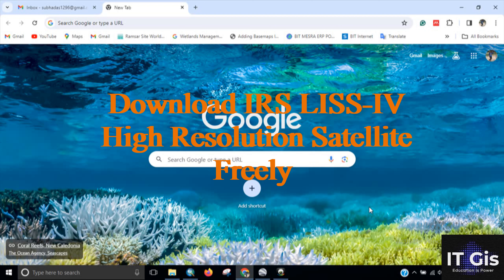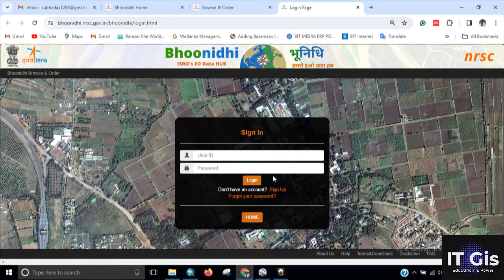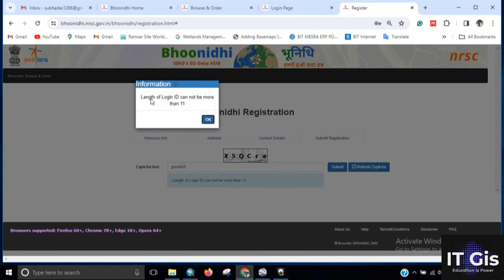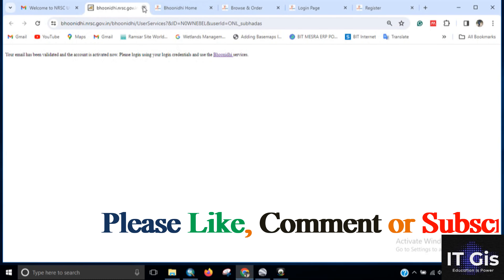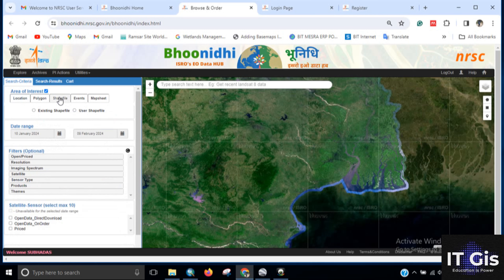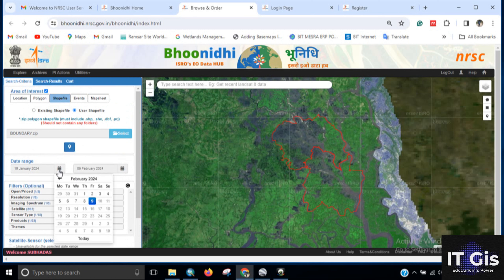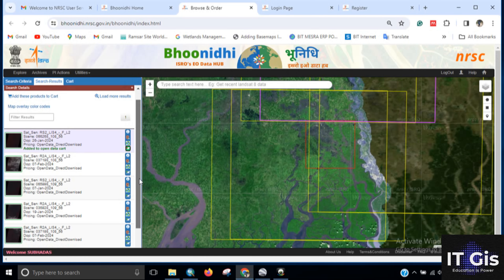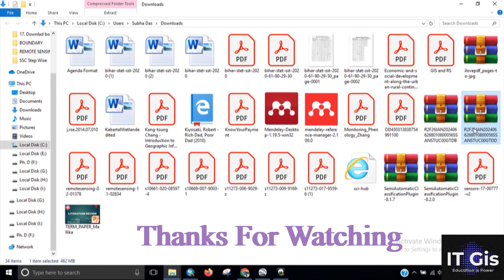Download IRS LISS-IV Image Freely || Bhoonidhi || ITGIS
In this video, I'm covering how to Download IRS LISS-IV satellite Image freely from Bhoonidhi Website. National Remote Sensing Center (NRSC) Indian Space Research Organization (ISRO) allow researcher to get the high spatial resolution LISS-IV image to avail for the research and academic purpose. LISS-IV image has higher spatial resolution of 5.8 m. That can be very useful for different Earth Resource applications.